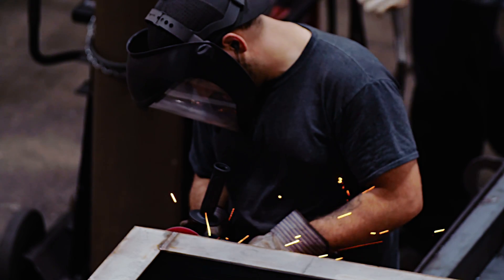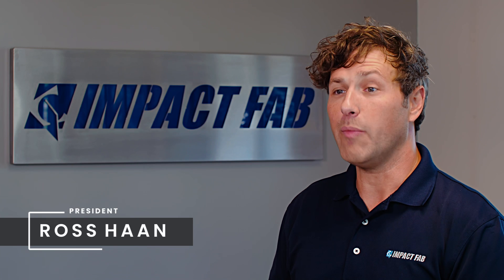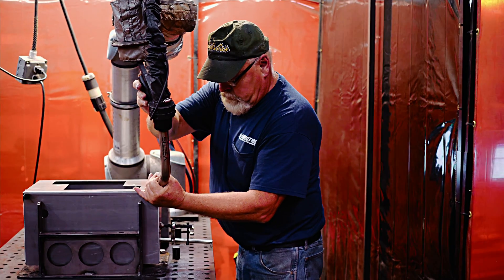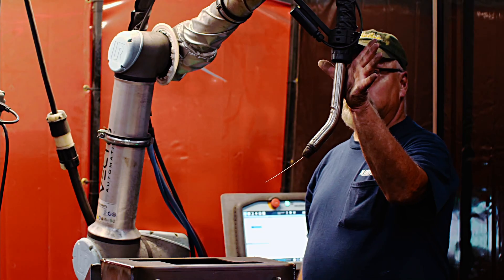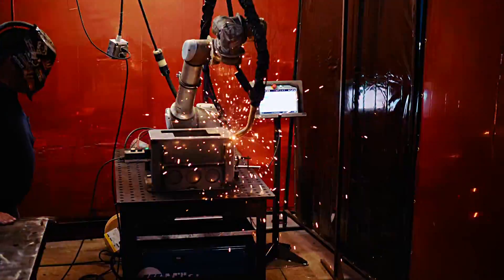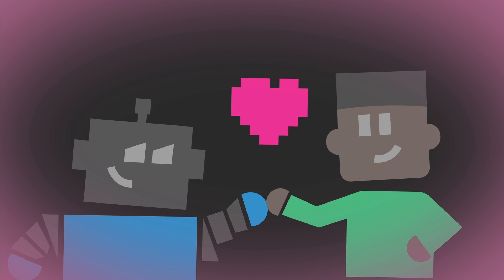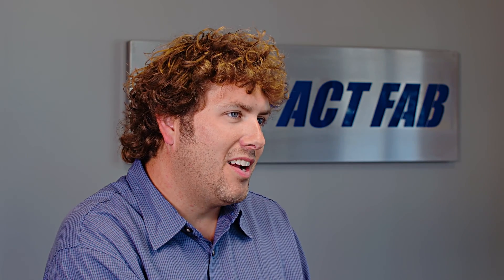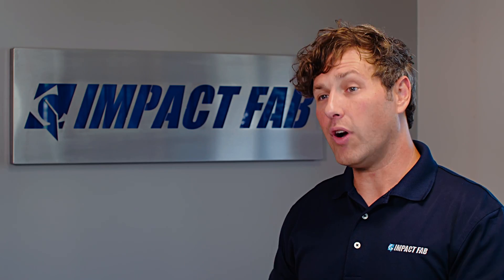Industry 4.0 Success Stories l Impact Fab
As a West Michigan custom fabricator with a tight-knit team of experts, Impact Fab specializes in short-run productions, machine builds and prototyping. See how Impact Fab implemented robotics to increase efficiency for their highly skilled workforce.

1R6WKQGU9AJPVHGO